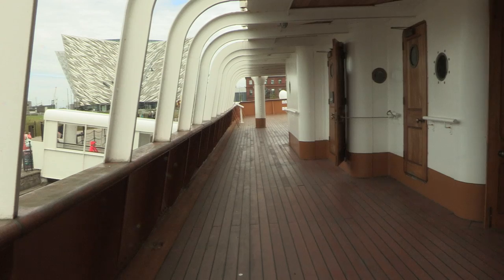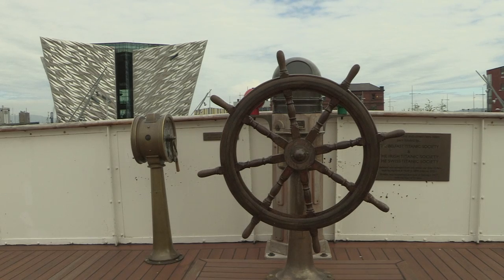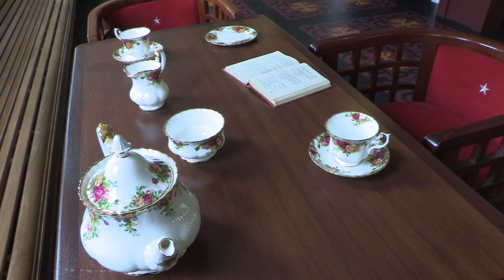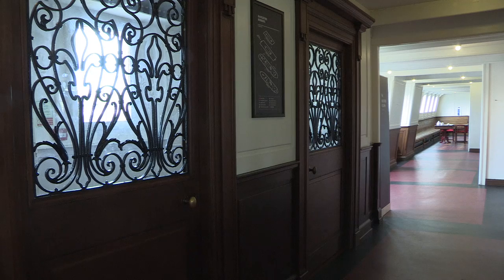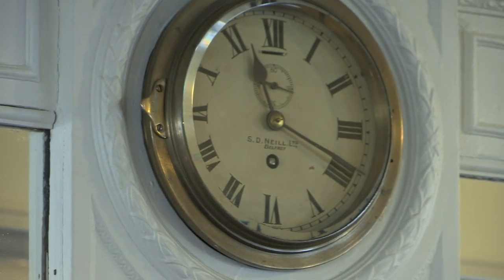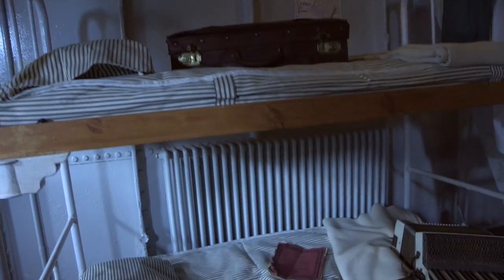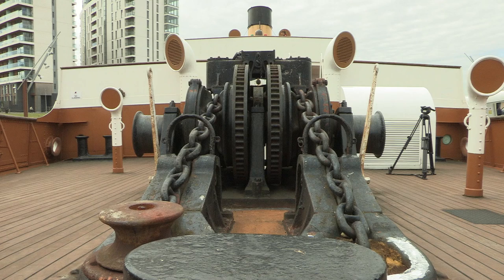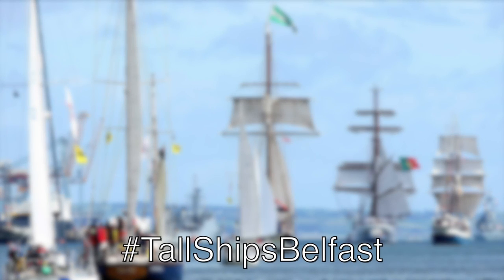A Brief History of SS Nomadic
SS Nomadic crew member, Gayle Campbell, takes us on a tour of “Titanic's little sister”.

In April 1912, the Nomadic acted as a taxi between Cherbourg harbour and the Titanic, before the latter's maiden voyage went disastrously wrong. Later in life, the Nomadic served during two wars and became a sushi bar in Paris before returning to Belfast in 2006.